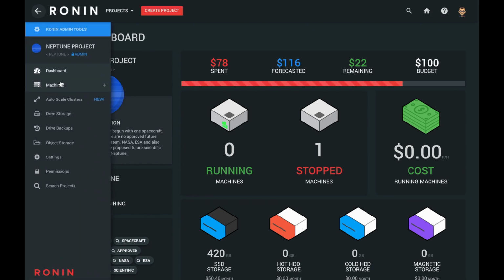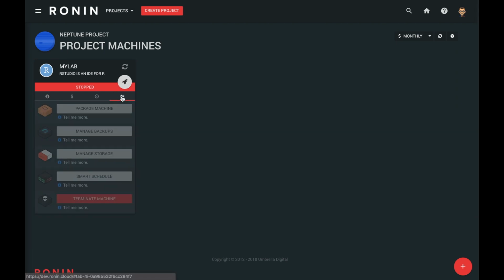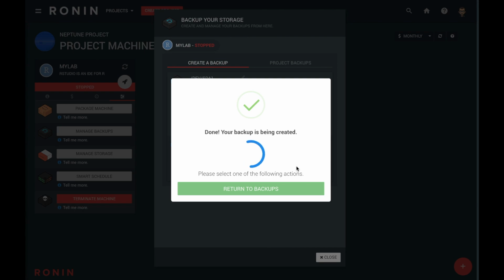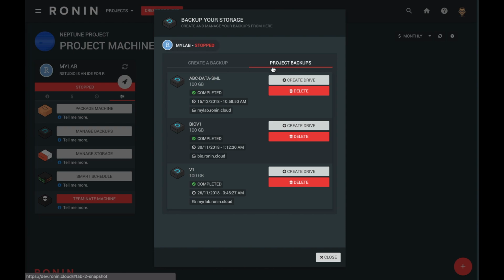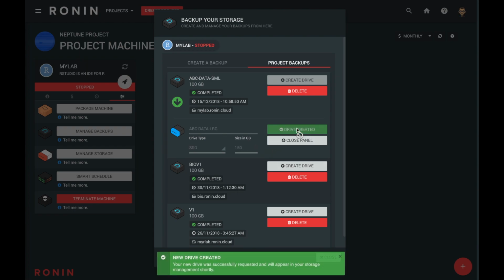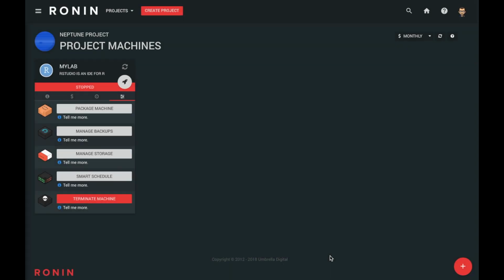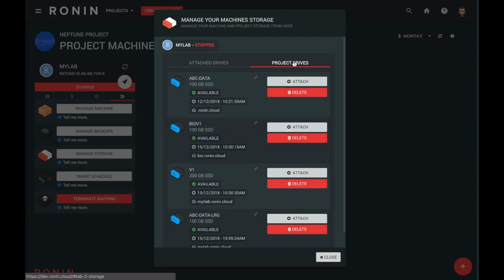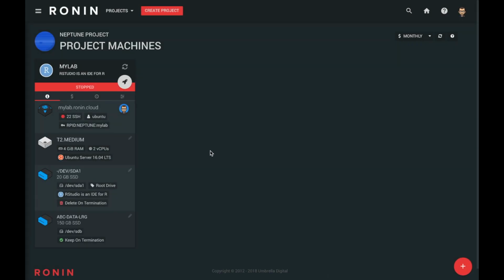Create a Backup and Make a Drive Bigger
This video will show you how to backup a drive and restore in onto another larger drive. We also show you how to detach and attach the drives.